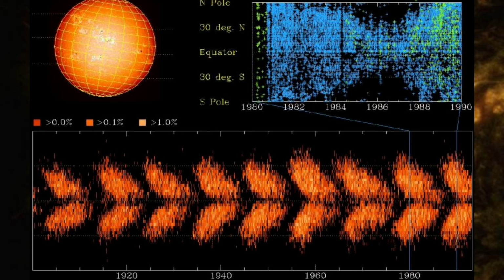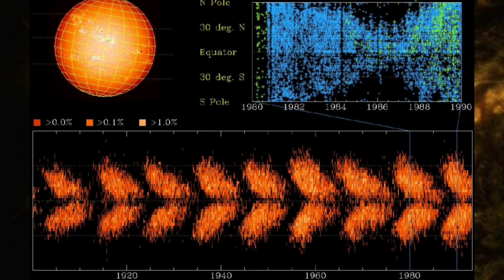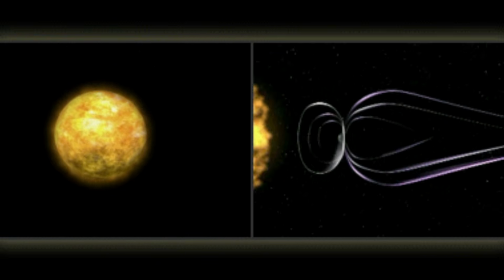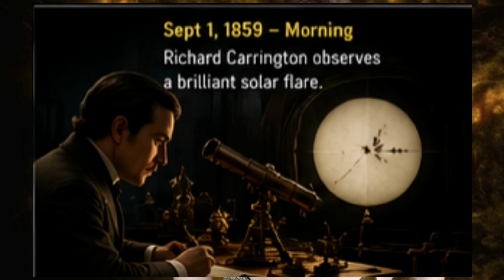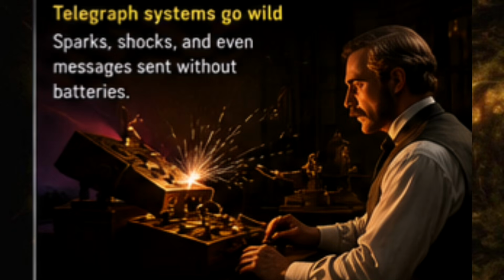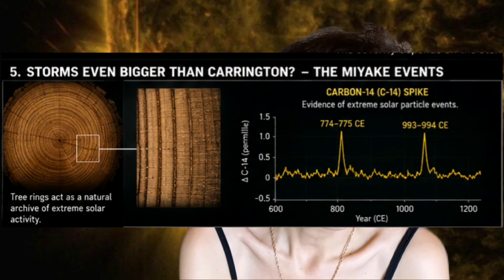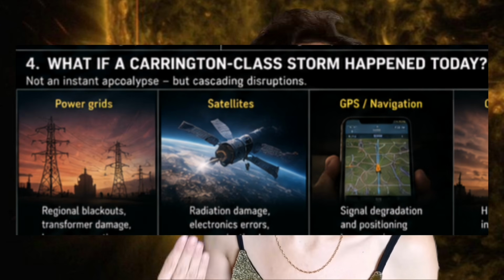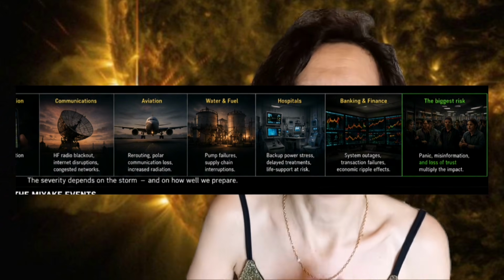The Magnetic Sun 🔥— Explore the Solar System Ep. 16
The Sun is far more than a source of light and heat. It is a gigantic, constantly changing magnetic system — and sometimes, it strikes back.
In Episode 2 of our journey through the Sun, we explore the hidden force behind sunspots, solar flares and coronal mass ejections. We follow the Sun’s magnetic cycle, discover why its corona is millions of degrees hotter than its visible surface, and see how solar storms can reach Earth.
Then we travel back to 1859 and the Carrington Event — one of the most powerful geomagnetic storms ever recorded, and ask a frighteningly relevant question:
What would happen if something similar happened today?
We look even further back in time, to the Miyake events, which reveal that the Sun has produced extreme particle events far beyond anything witnessed in the modern technological era.
We are the ones who built a civilization sensitive to its storms, and we do not exist separately from Earth’s magnetosphere.

00:00 – Intro: Why is the Corona Heated to Million Degrees
02:00 – Differential Rotation
03:24 – The Solar Cycle
05:09 – Sunspots
06:30 – Flares
07:47 – CME
08:30 – Magnetic Storms
09:18 – The Carrington Event
11:21 – The Miyake Events
12:29 – What A Major Magnetic Storm Would Cause Today
14:24 – How Magnetism Affects Us
16:30 – Outro